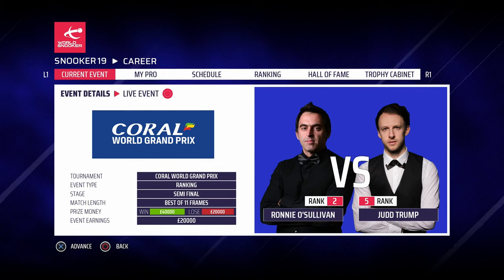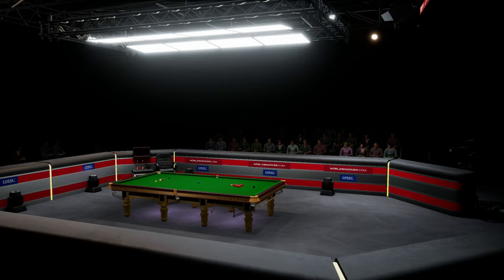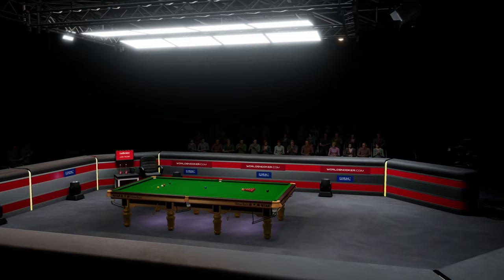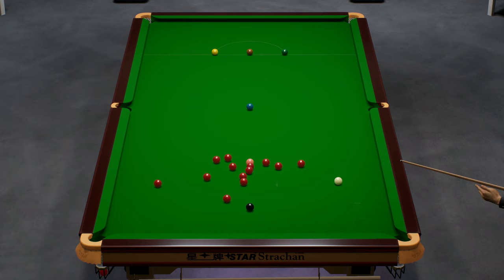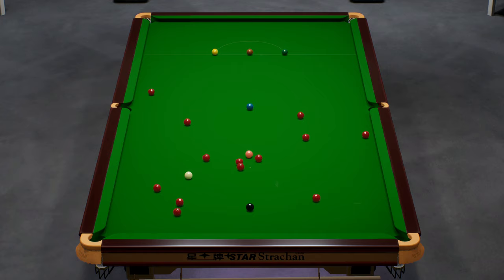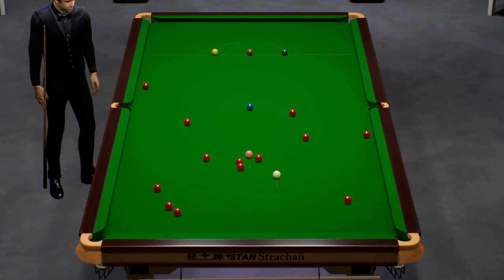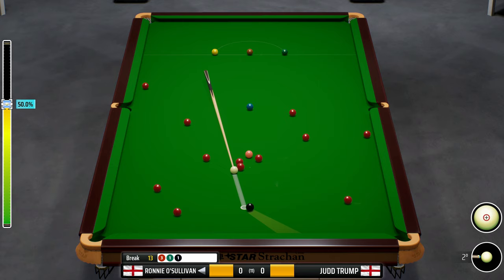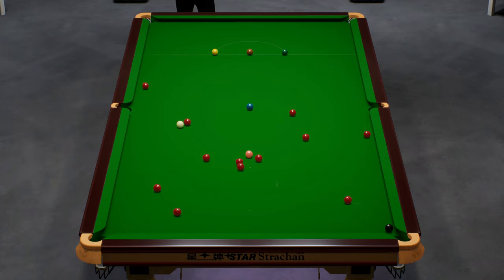JUDD TRUMP | Snooker 19 Ronnie O’Sullivan Career Mode S4 #68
Let’s Play Snooker 19 – the snooker game for PS4 and Xbox One and also out on PC and Nintendo Switch. Join me in my Road to World Number 1 Snooker 19 Ronnie O'Sullivan Career Mode playthrough and let’s see if we can work our way all the way up to play the likes of Mark Selby, Judd Trump and Mark Williams and go on to win the biggest titles and become the coveted world number 1 player! Can we break Stephen Hendry’s record of 7 World Championship titles? Let’s find out! In today's episode, we take on Judd Trump in the Semi-Final of the Coral World Grand Prix.